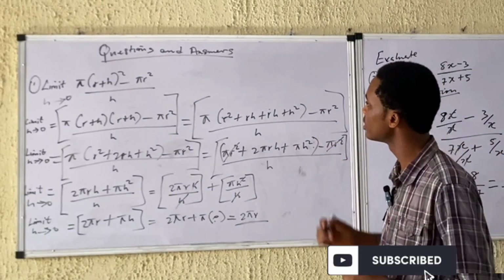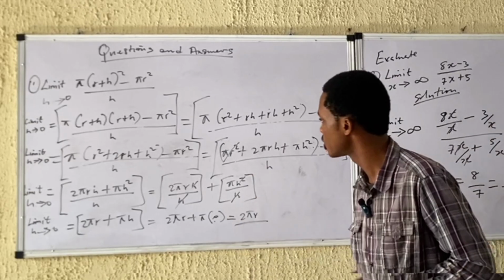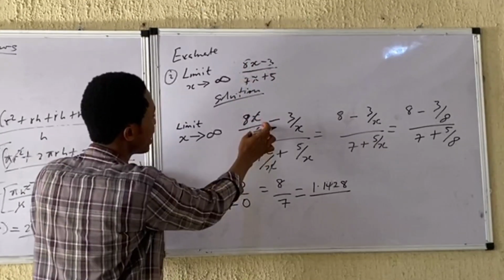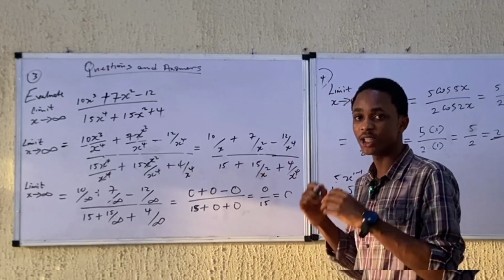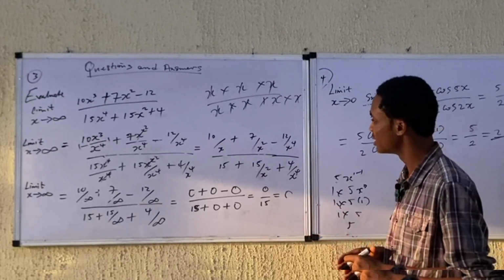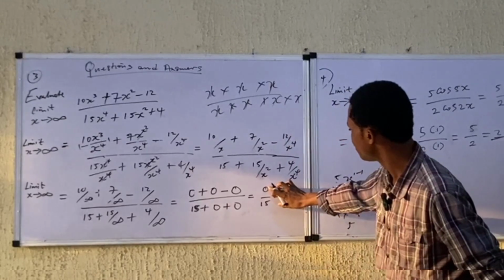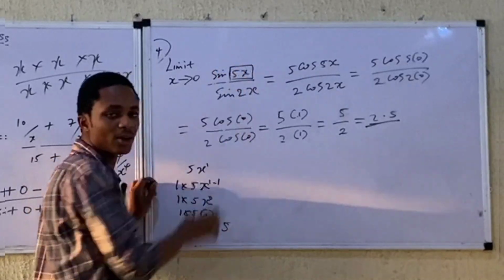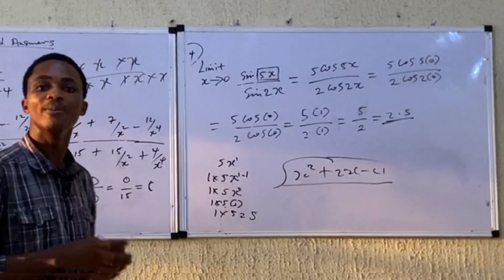Limit of a function part 2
This video contains limit of a function questions and answers (how to solve limit of a function questions).